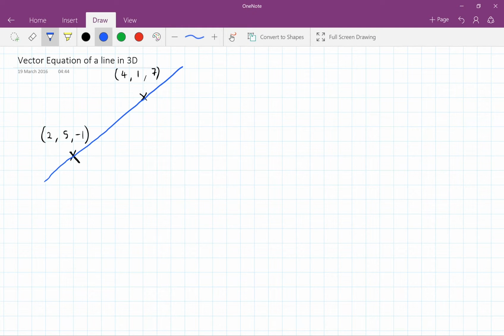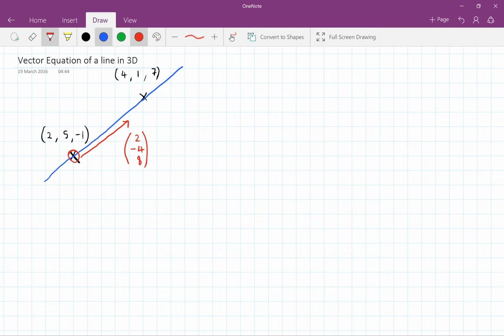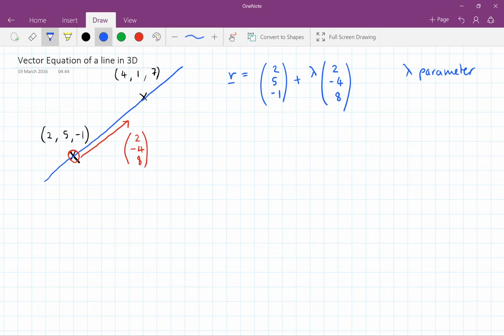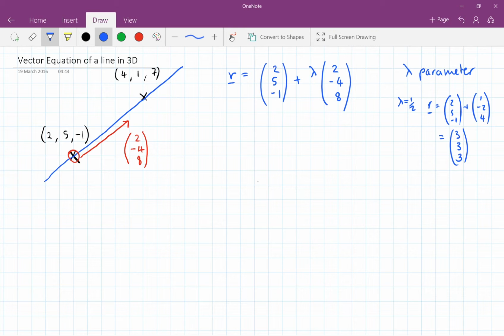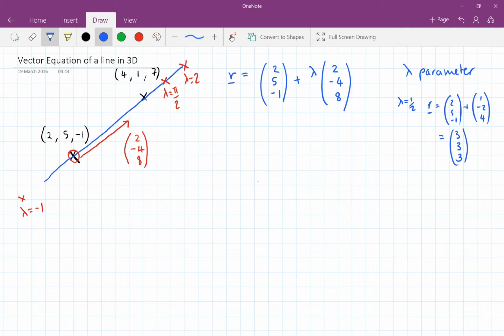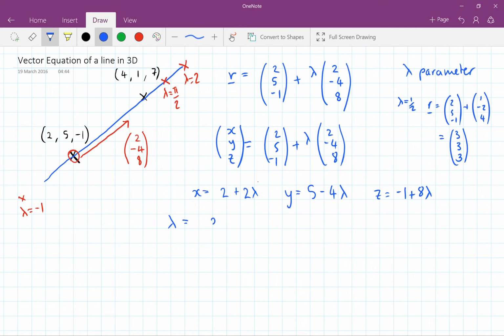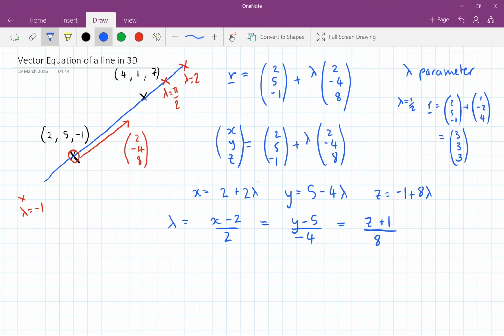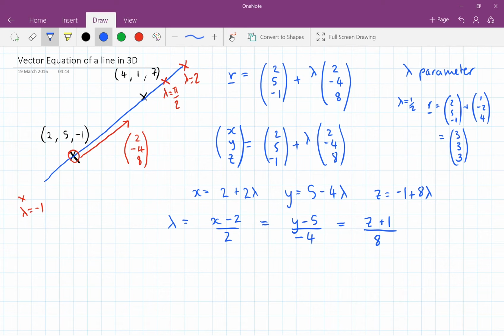Vector Equation of Line in 3D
This video shows how to go from a vector form to a Cartesian form of a line.